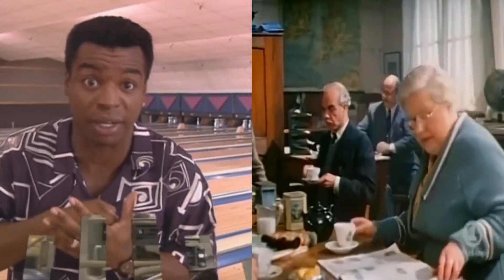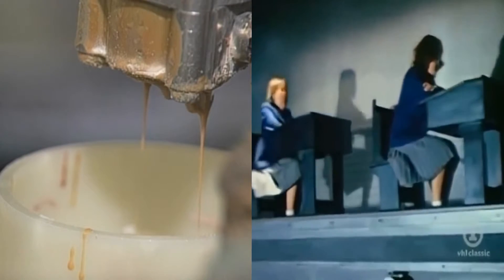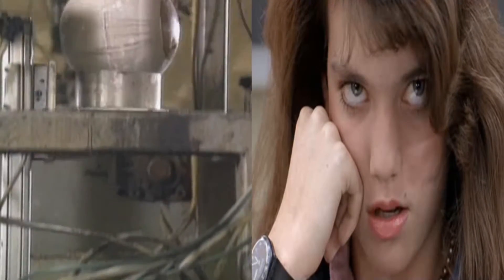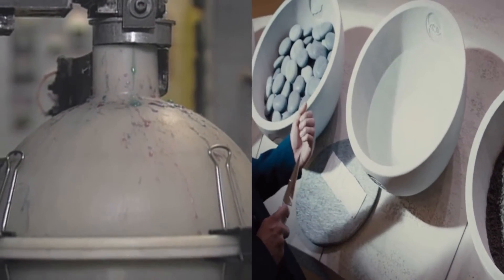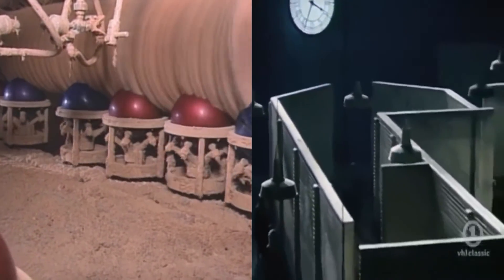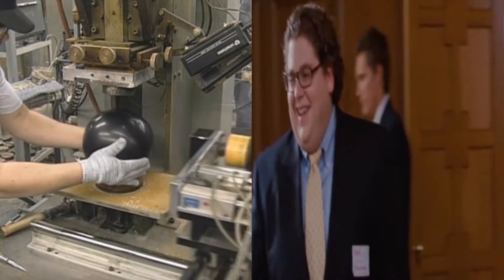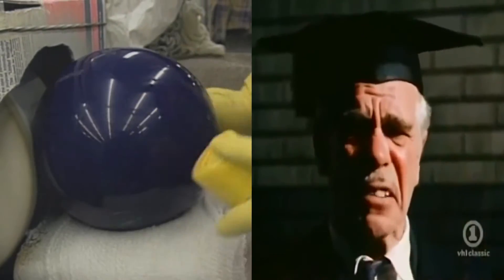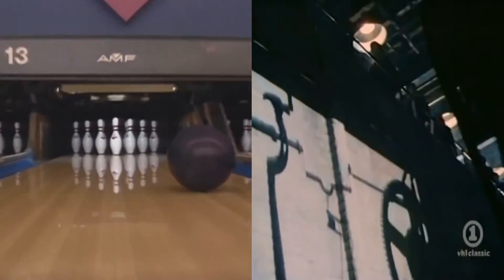Molding Minds (Reading Rainbow Remix)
Juxtaposed movie samples provide a loose alternate interpretation for the very first episode of Reading Rainbow.

This is a primary segment of the episode, sharing a process of industrially manufacturing bowling balls. When I watched the original for the first time in thirty years, the words felt analogous to the modern process of filling fledgling minds with ideas. As each mind is molded, beyond information, style variations are minimized to a handful of useful or marketable categories. Modern education was designed for the assembly line and for war, then was supplemented by television PROGRAMMING... especially 'educational' kids' shows like this one. Therefore, I thought perhaps this segment was explaining the point of the series, revealing the method within the content. Just a thought.

For details on these problems, PLEASE check out "The Underground History of American Education: An Intimate Investigation into the Prison of Modern Schooling," by John Taylor Gatto. I did not find inspiration in the Reading Rainbow segment to provide anything on the solutions side here. For an entertaining discussion in the solutions spectrum, check out the movie "Accepted". For detailed solutions, PLEASE check out the School Sucks Podcast.

This is educational commentary, provided via media juxtaposition, should qualify the free use of these samples.